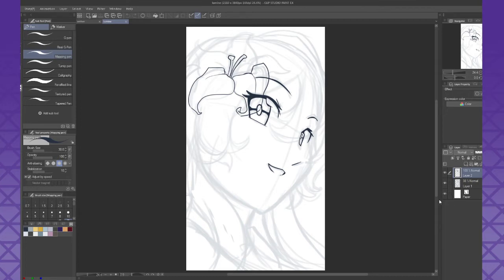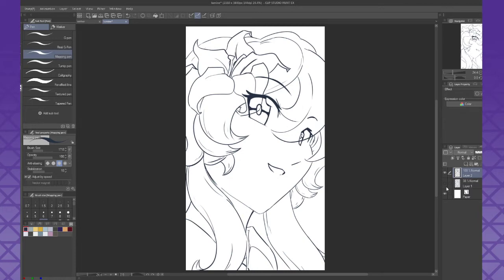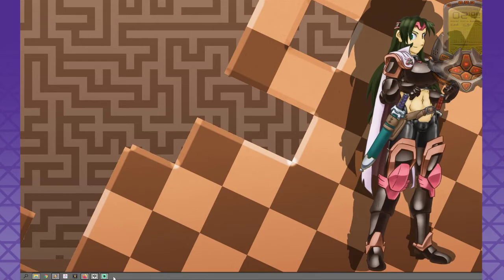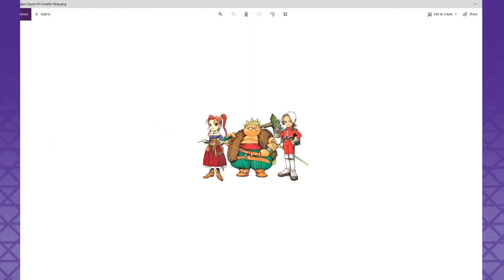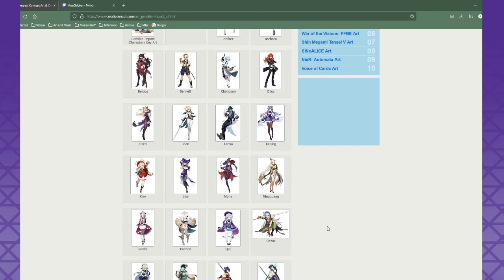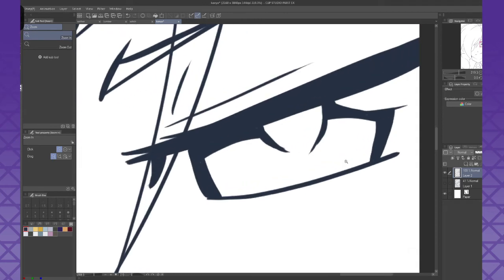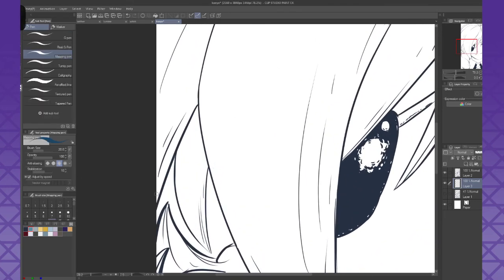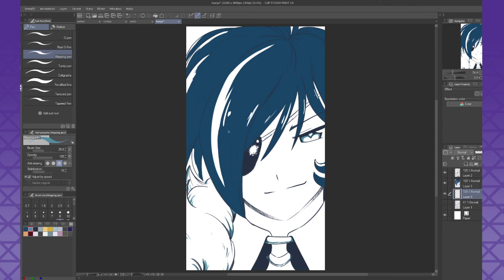Creative part04: Sketchin' Genshin Characters! | MoeChicken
Streaming something I was doing anyway! The lazy chicken's path to content!

*** MoeChicken does some sketching in Clip Studio Paint! ***